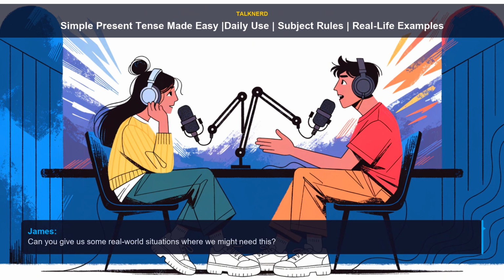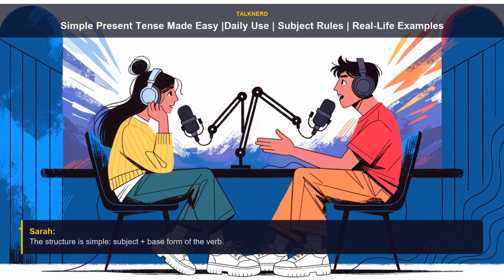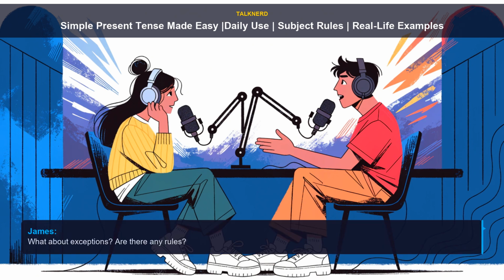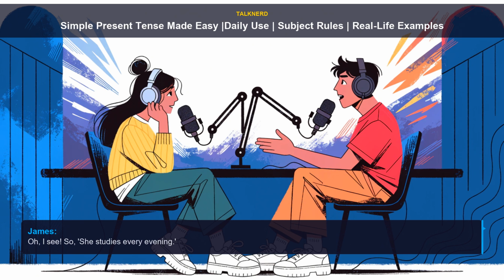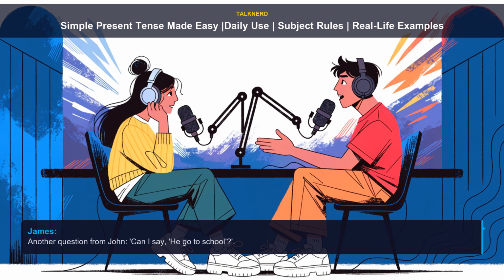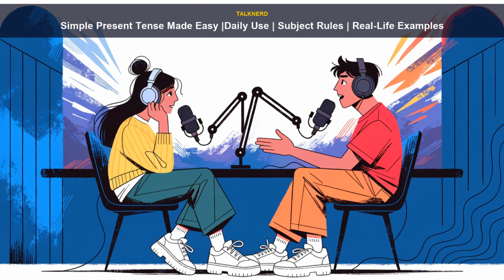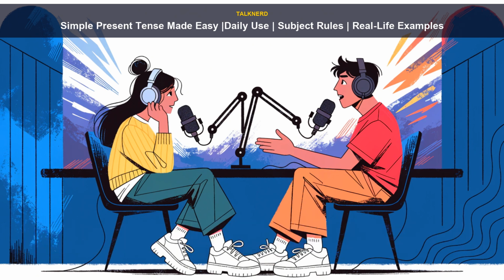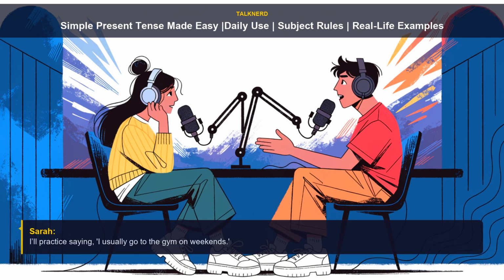Master the Simple Present Tense in 20 Minutes!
Join Sarah and James as they break down the simple present tense with easy explanations and real-life examples. Perfect for beginners!

📚 Topic: Simple Present Tense Made Easy |Daily Use | Subject Rules | Real-Life Examples
📖 Level: Beginner
🎯 Category: General

In this episode, Sarah and James discuss simple present tense made easy |daily use | subject rules | real-life examples. Perfect for Beginner English learners who want to improve their speaking skills.

What you'll learn:
✅ Understanding the structure of the simple present tense: subject + base form of the verb.
✅ Identifying different subjects: I, you, he, she, it, we, they, and their corresponding verb forms.
✅ Using 's' and 'es' with third-person singular subjects: rules and exceptions.
✅ Examples of daily routines using the simple present tense: 'I wake up at 7 AM.'
✅ Formulating negative sentences in the simple present: using 'do not' and 'does not'.
✅ Creating questions in the simple present: the structure of 'Do you...?' and 'Does he...?'
✅ Common adverbs of frequency used with the simple present: always, usually, sometimes, rarely, never.
✅ Real-life scenarios: describing habits and routines of different people using the simple present tense.

🎧 Listen, learn, and practice along!